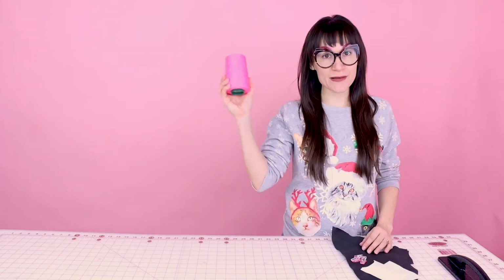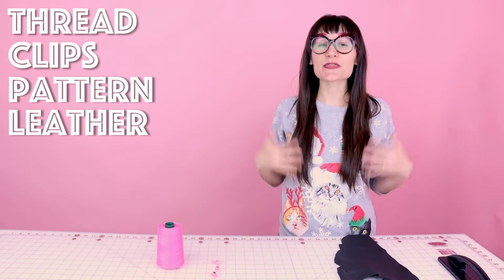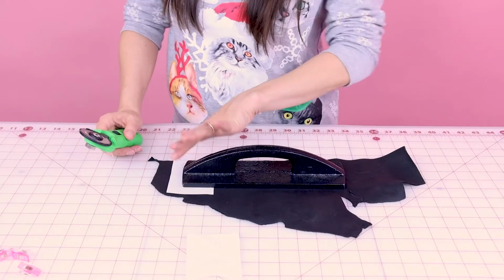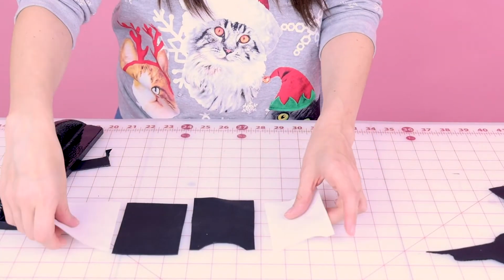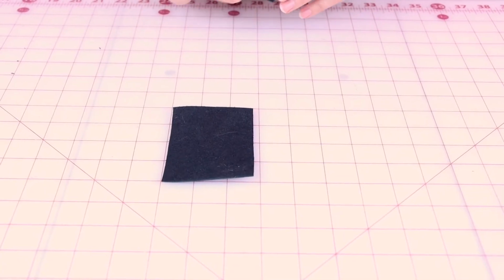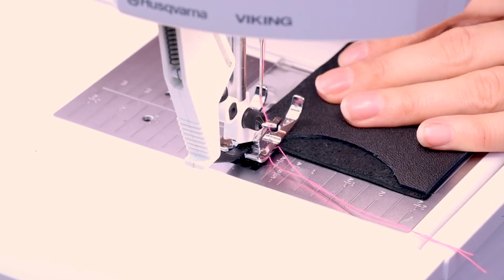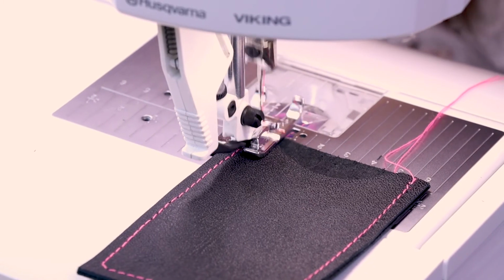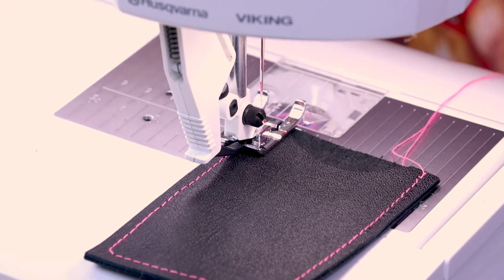DIY Five Minute Slim Leather Card Holder Tutorial | Sew Anastasia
How do you make a DIY slim leather credit card holder? Fashion designer Anastasia Chatzka shows you how on your home sewing machine in her latest DIY sewing tutorial! This video is part of the 12 days of Christmas, so don't forget to check out the other videos for amazing gifts to give in 2021!

How to win the sewing machine? Click this link!